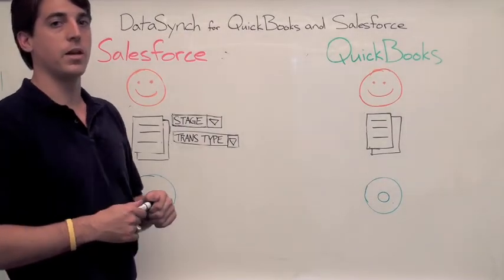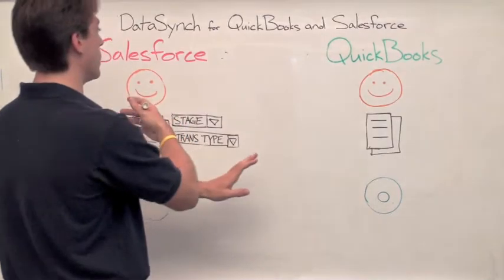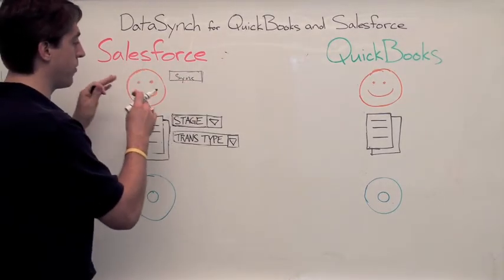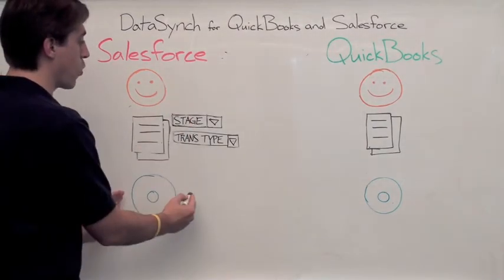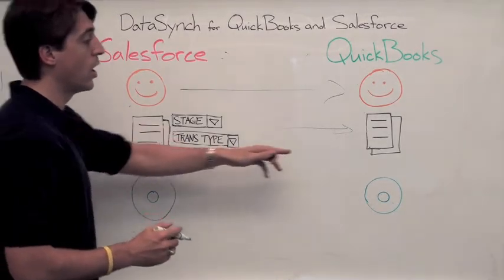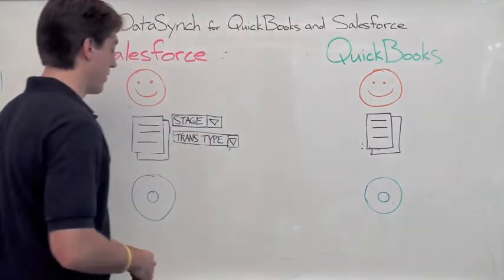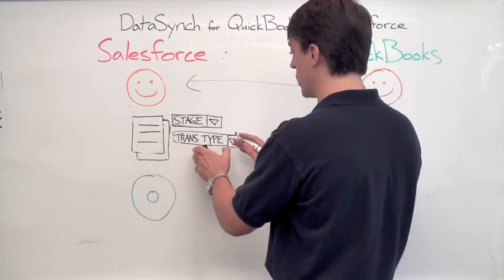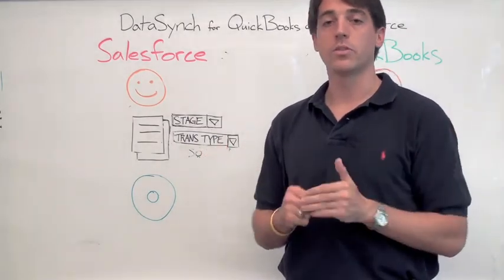Triggers - DataSynch for QuickBooks and Salesforce